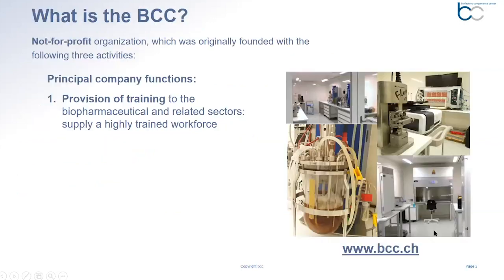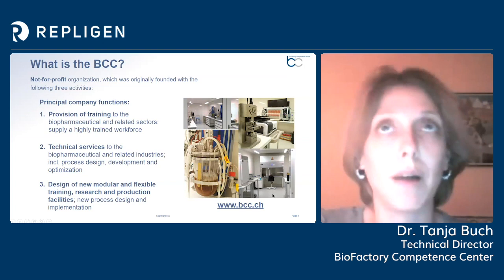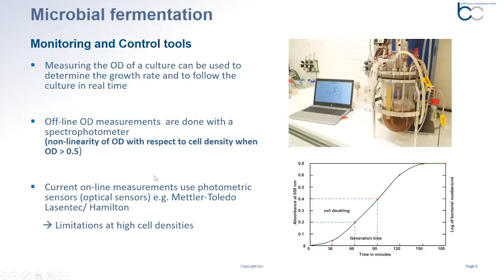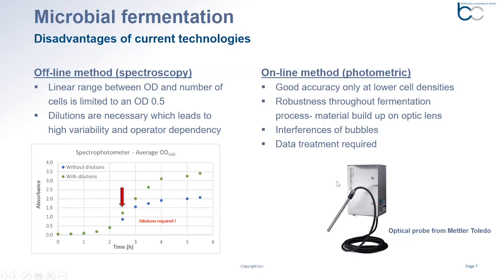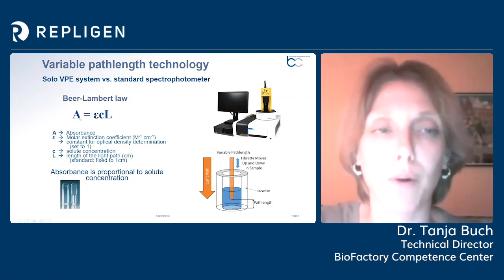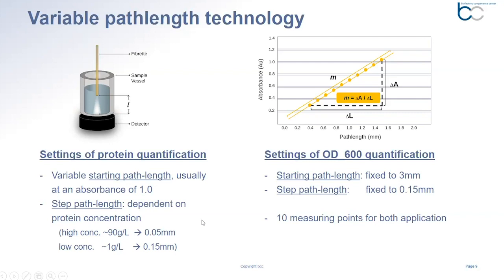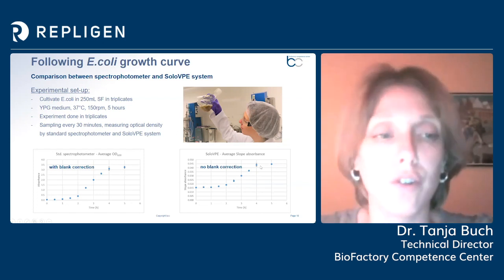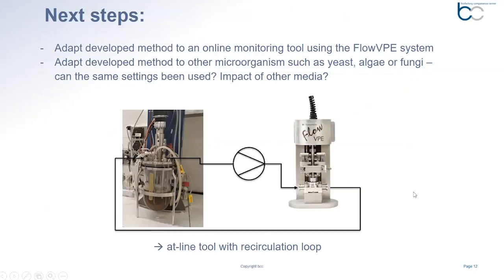Determination of bacterial growth curve using OD600 and the SoloVPE® Device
Microorganism, such as bacteria like E. coli, have several applications in the biopharma, food, and agriculture industry. Process monitoring and control are of the highest importance in the manufacturing of such microorganisms to allow good product quality when monitoring the growth kinetics of the cells. This limited linear range of traditional UV brings a challenge when adapting optical density measurements as an in-line or at-line monitoring tool for cell growth in bioreactors. The variable path-length technology from C Technologies, a Repligen company, overcomes this challenge by increasing the linear range between the absorbance and cell concentration.